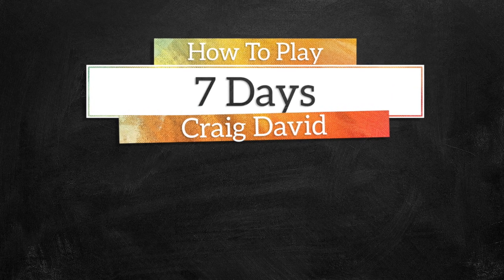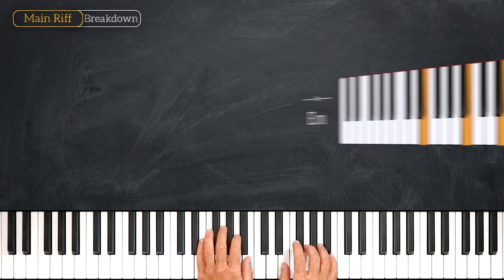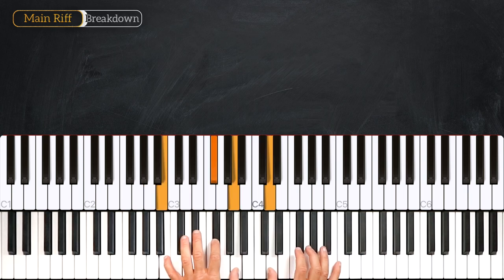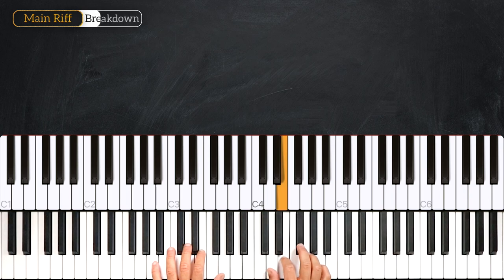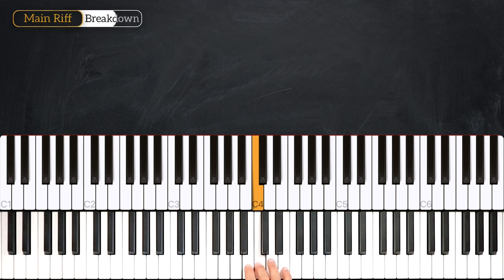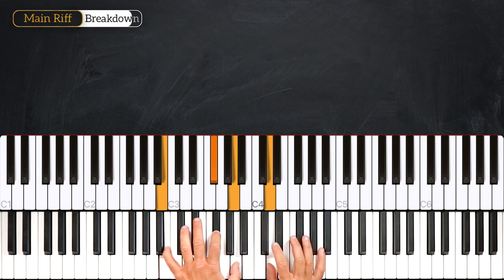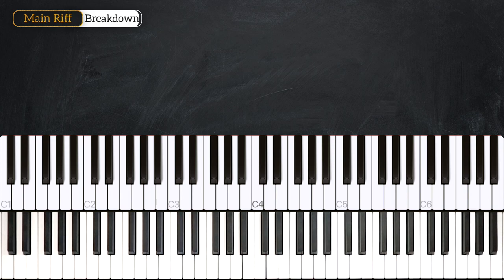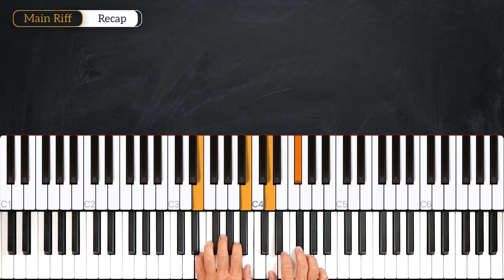7 Days - Craig David - PIANO TUTORIAL (Part 1)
Learn how to play 7 Days by Craig David in this week's piano tutorial.

0:00 Welcome!
0:11 Demo
0:38 Chords
1:31 Main Riff
5:43 Recap

_____ INFO _____